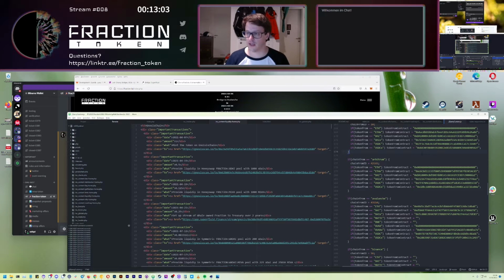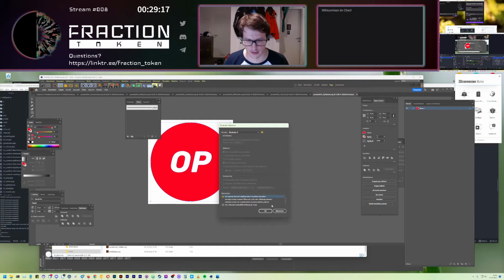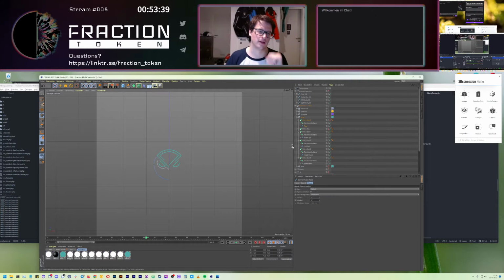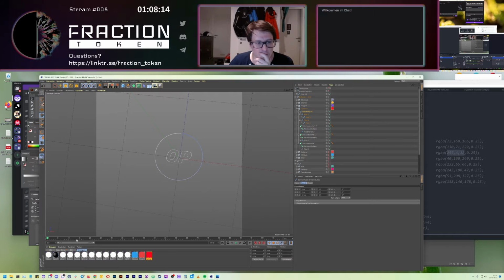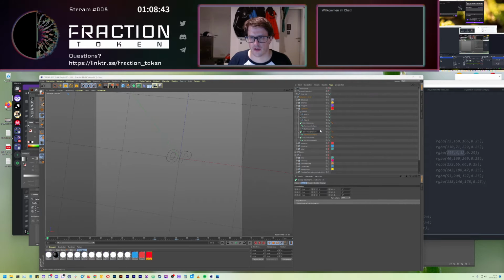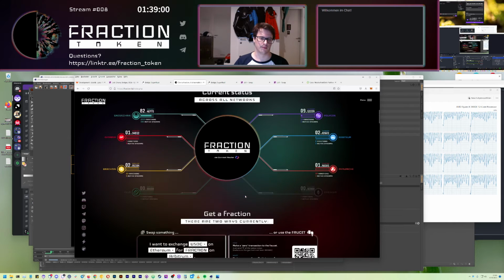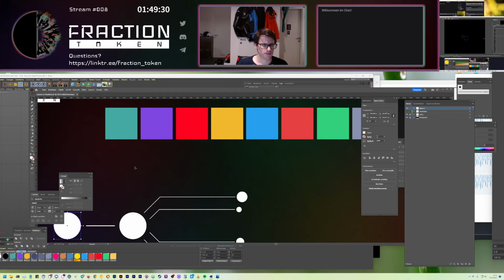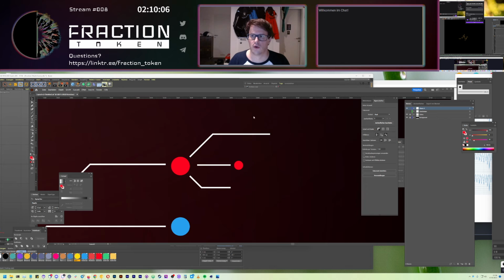FRACTION Token Dev-Stream Nr. 010 - Splitting Overview v3 + Cinema4D Animations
Ditching the past approach for another splitting overview as a timeline. Afterwards building a loop animaton within Maxon Cinema4D featuring projects involved/utilized by the FRACTION Token.

Building Stream Nr.010
Streamed on: 2022/10/31

TIMESTAMPS
00:00:00 - Intro
00:03:17 - Welcome / Recap
00:05:28 - Planned Tasks for the stream
00:08:52 - Logic fix on the Swap Panel
00:15:38 - Cinema4D Animations
01:34:10 - Drawing "Splitting Overview approach v3" in Illustrator
02:21:30 - Cinema4D Render Results  + AfterEffects Exports
02:32:00 - End Remarks, Goodbye & Outro

Current status of the website can be found via:a